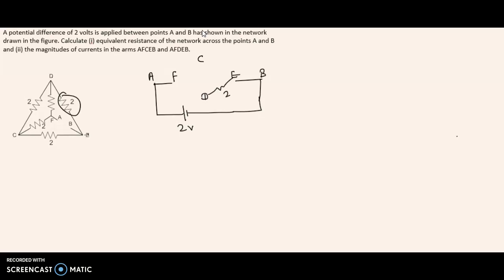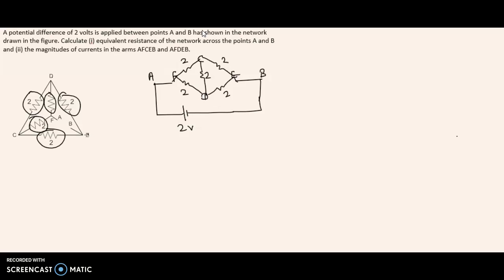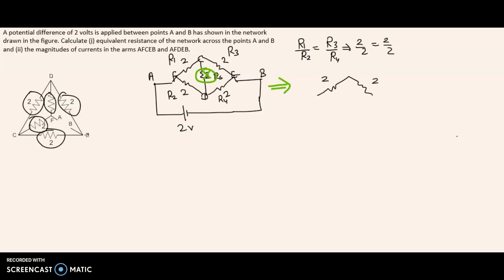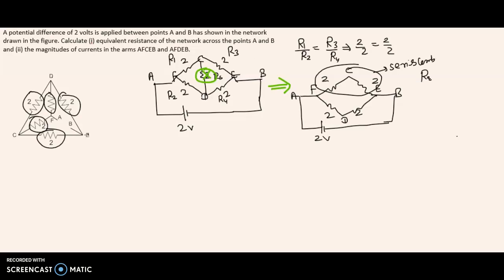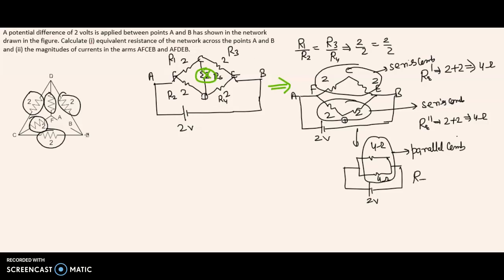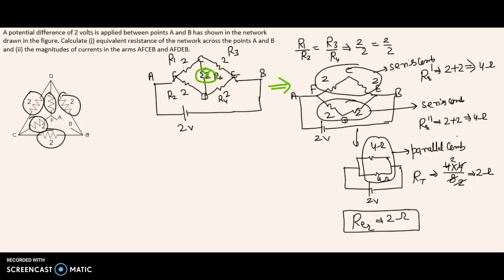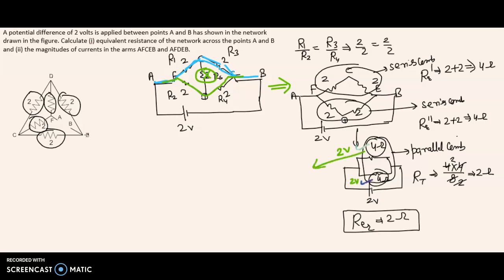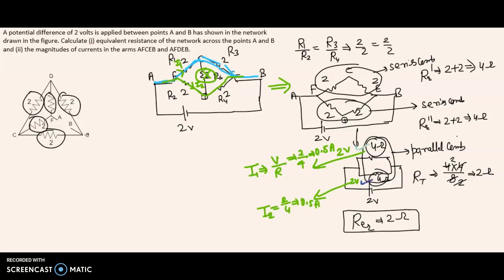🔥🔥Wheatstone bridge problem🔥🔥